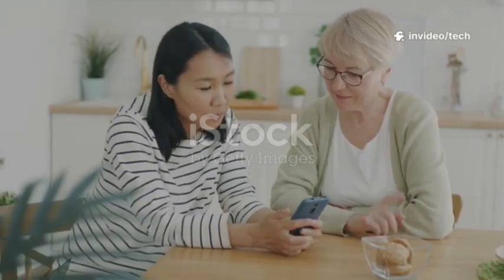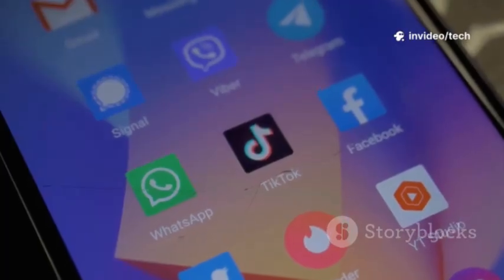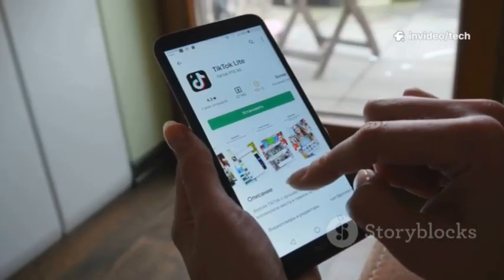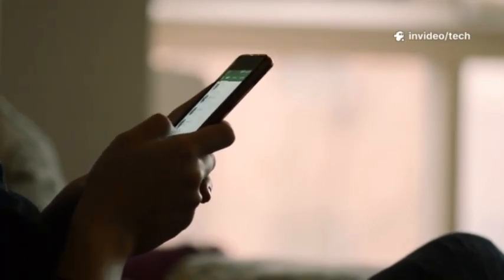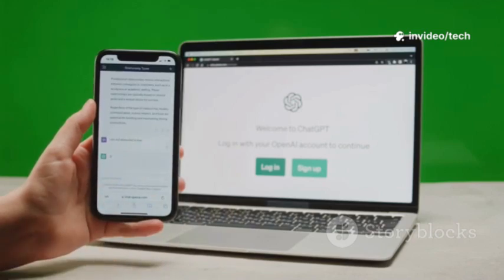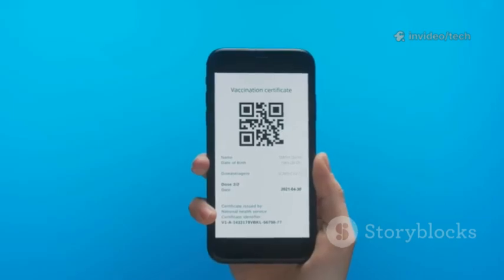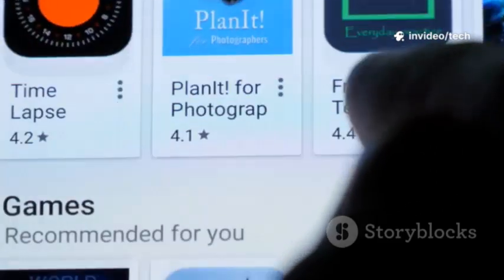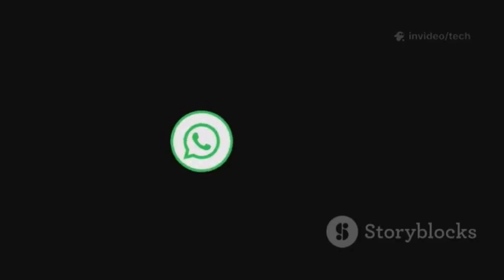How to Download WhatsApp: Easy Guide for All Devices!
Learn how to download WhatsApp effortlessly on any device in just three minutes! In this quick tutorial, we cover step-by-step instructions for Android, iPhone, Windows, and macOS. Discover how to get the official WhatsApp Messenger app from the Google Play Store and App Store, or download it directly from the WhatsApp website for your computer. We’ll also show you how to use WhatsApp Web for seamless messaging right from your browser.

Whether you’re connecting with friends or family, our guide ensures you’re set up in no time.